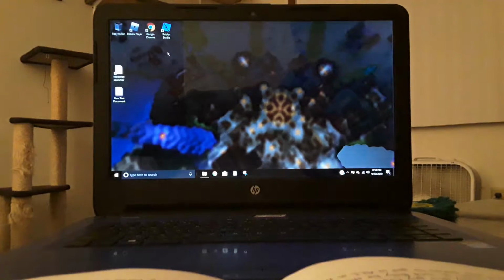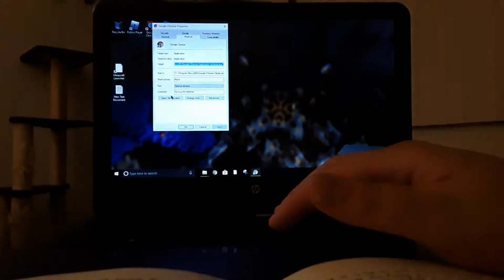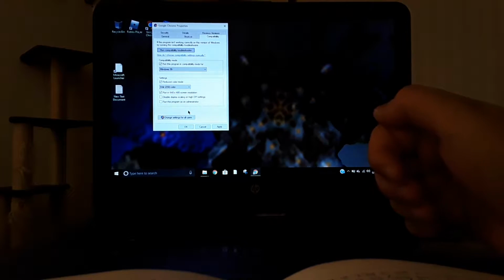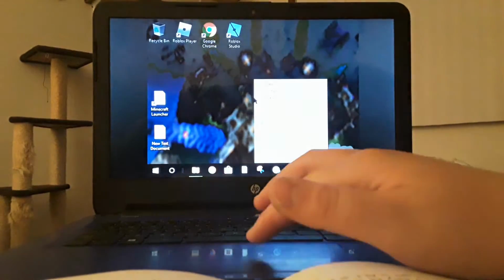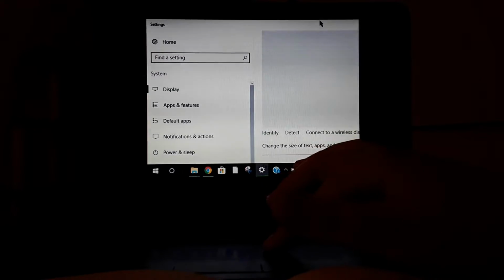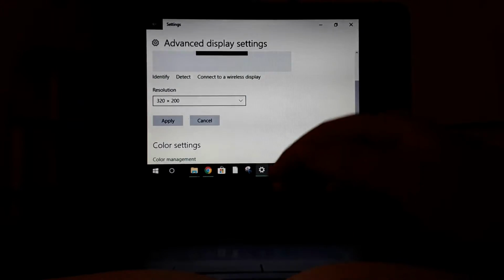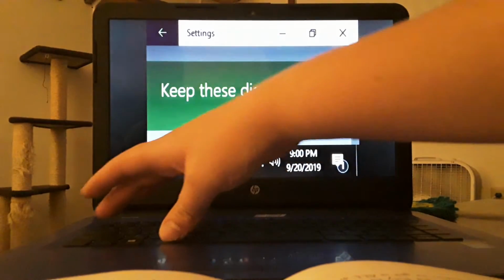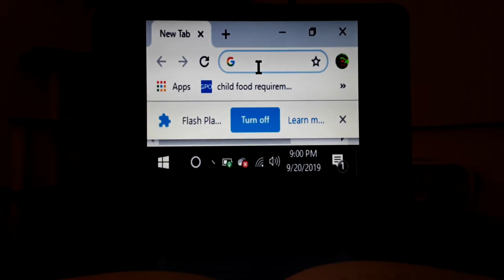How to run windows 10 in super low resolution mode! (640 x 480, 320 x 200)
Excuse the low setup quality, this doesn't work on newer computers (probably has something to do with 64 and 32 bit) so i couldn't record normally on my main pc. (NO OBSCURE SOFTWARE NEEDED)